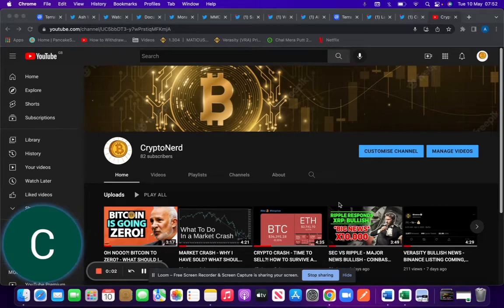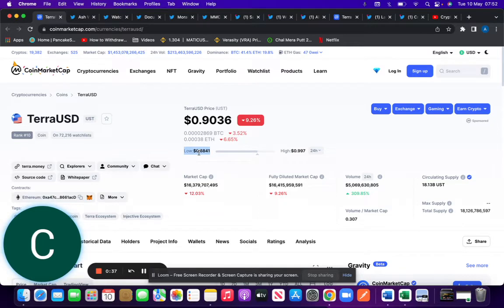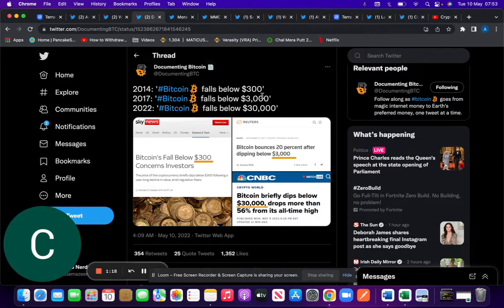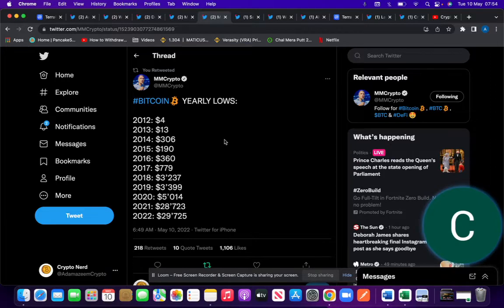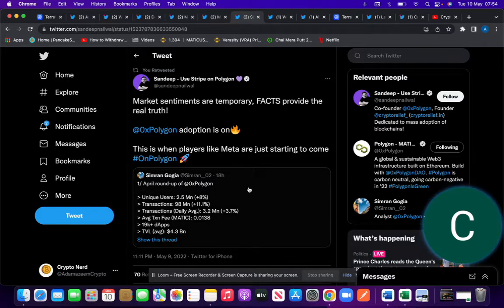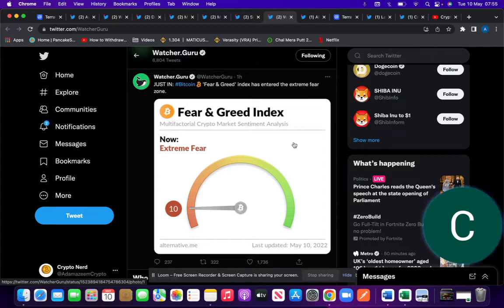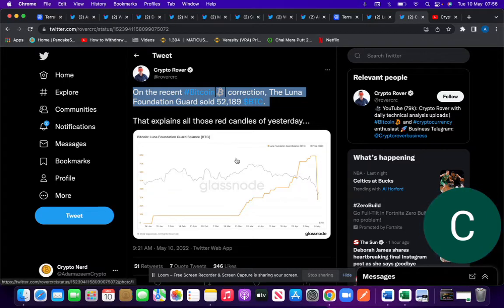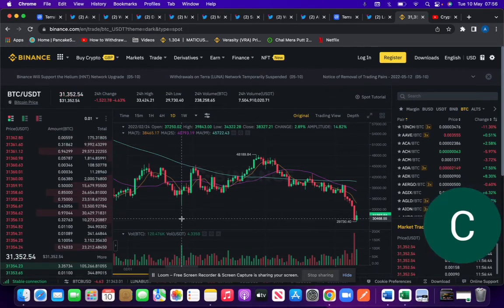WTF happened in the last 24 hours?! Is Bitcoin heading to 10k?!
to sign up for Crypto.com and we both get $25 USD :)